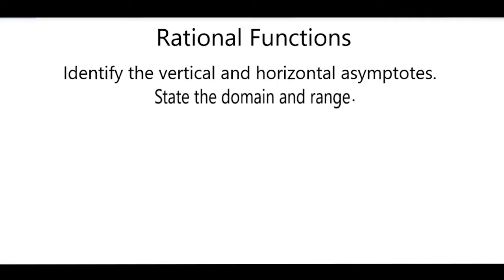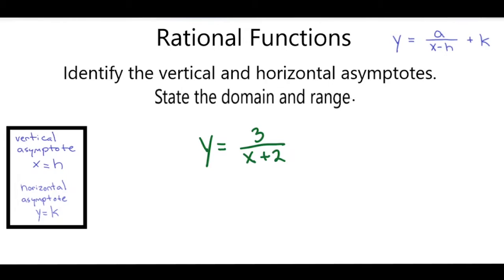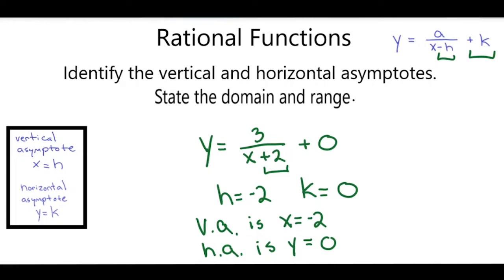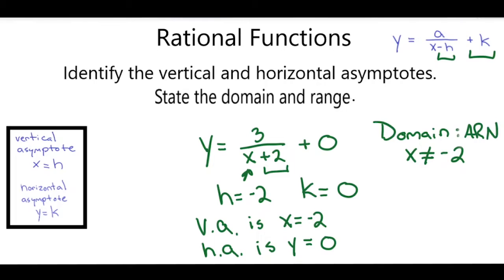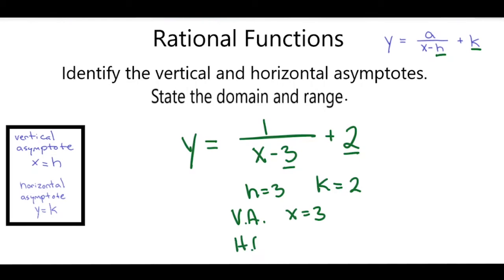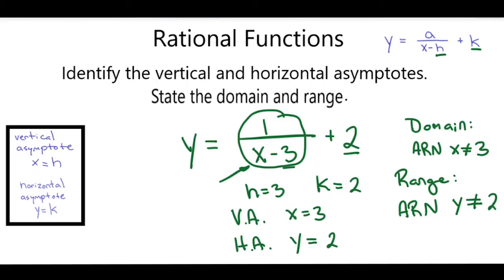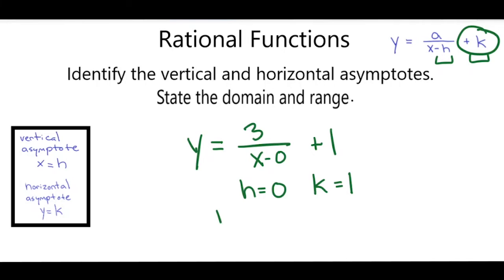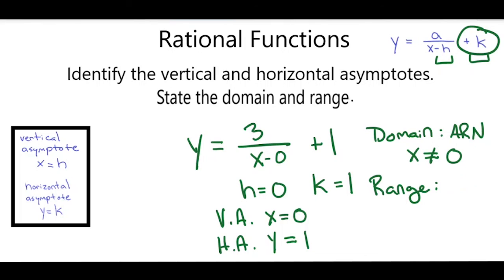Alg2 9•2 Rational Functions Identifying Asymptotes and Domain and Range